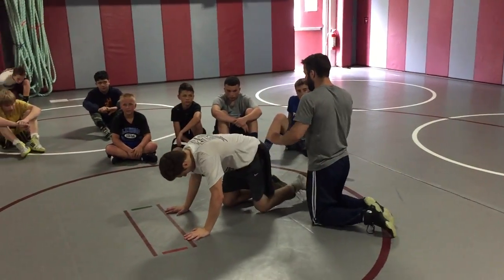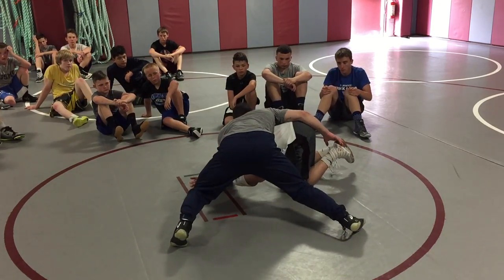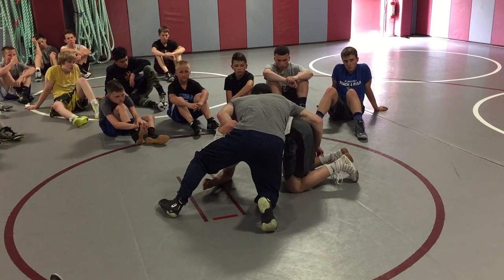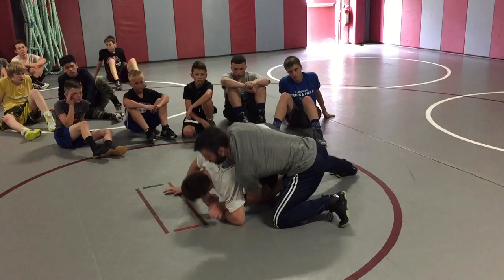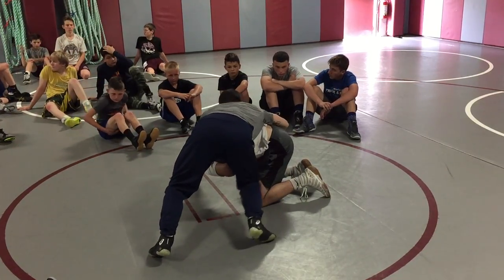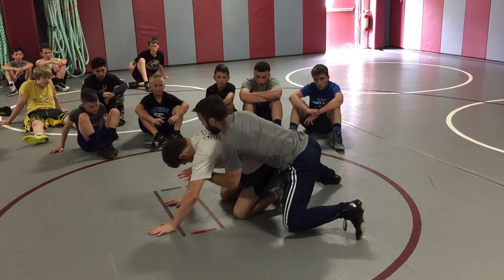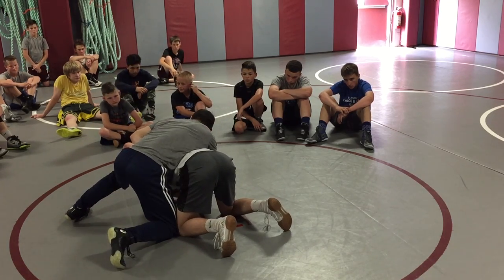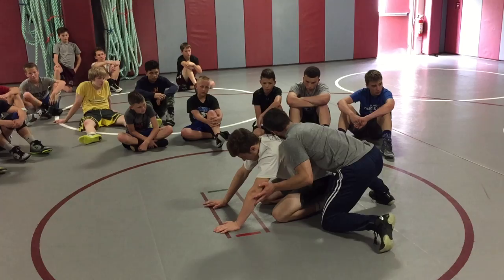Russell One On One Run Man Over